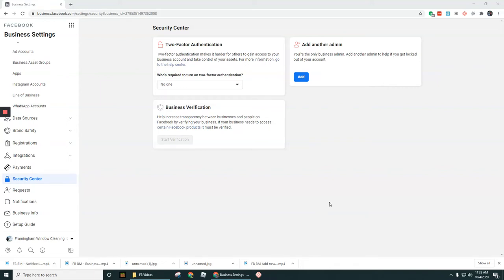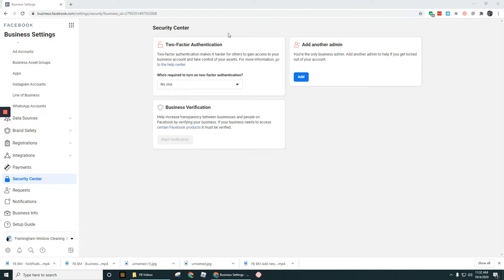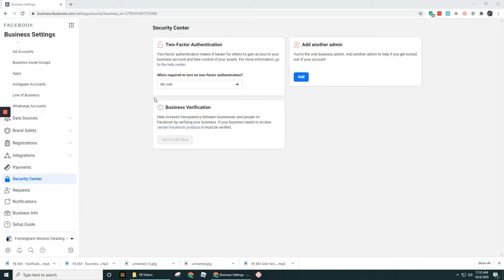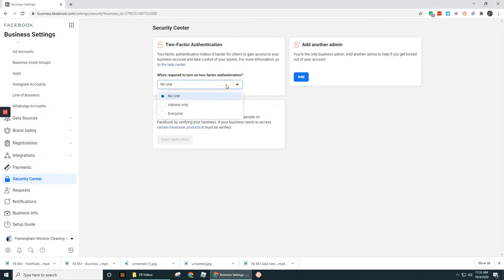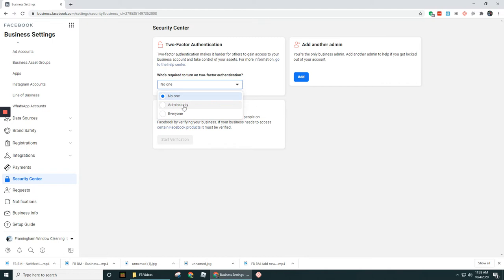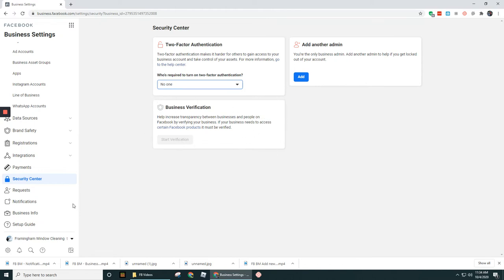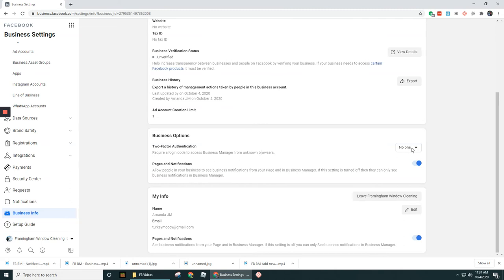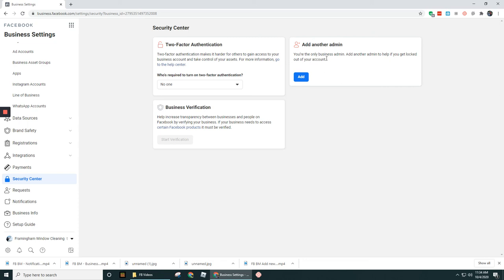Facebook Business Manager Security Center - Prevent Ad Account Issues!